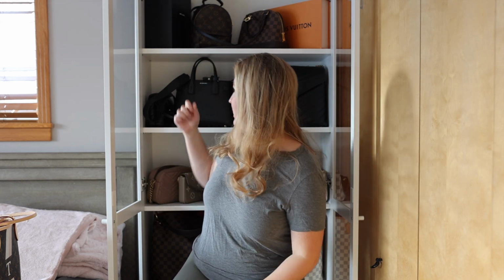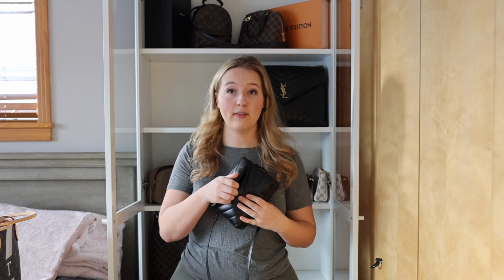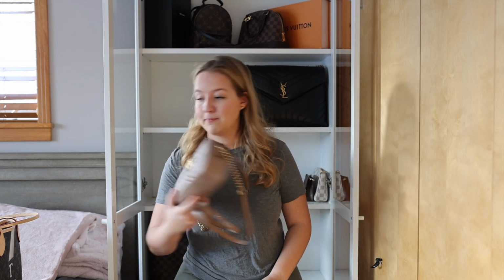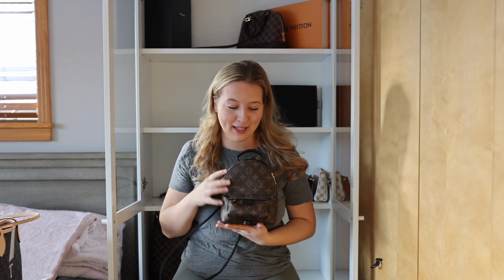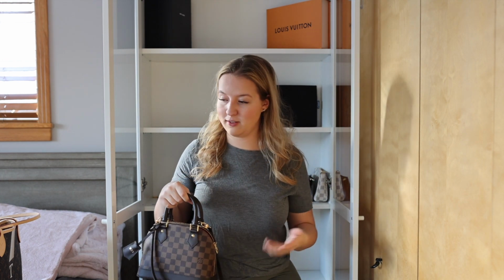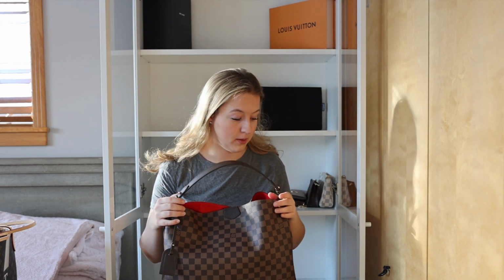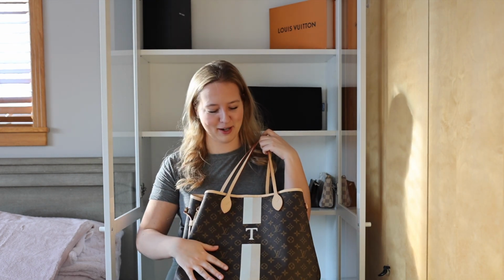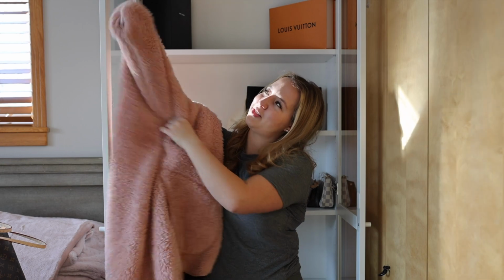2022 Luxury Purse Collection | Louis Vuitton & YSL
My entire handbag collection from 2021 headed into 2022! Lots of Louis Vuitton with a sprinkle of YSL & Burberry ❤️